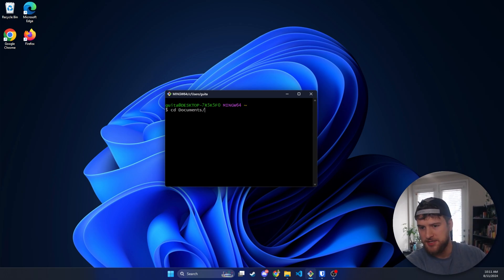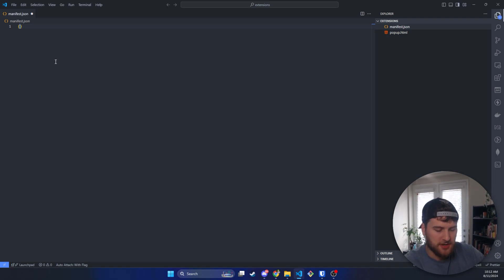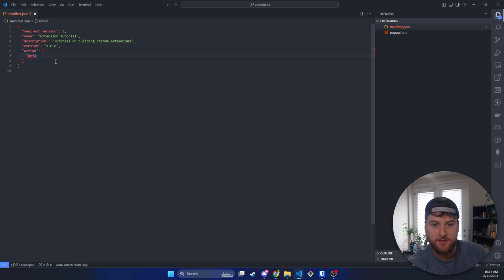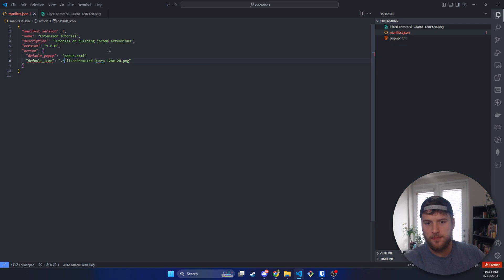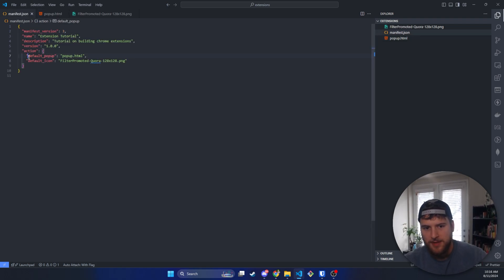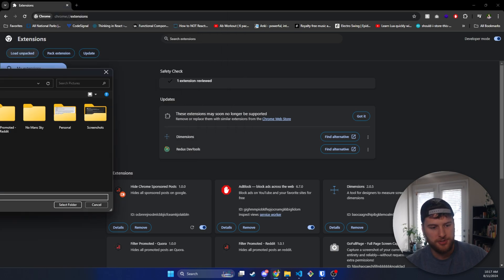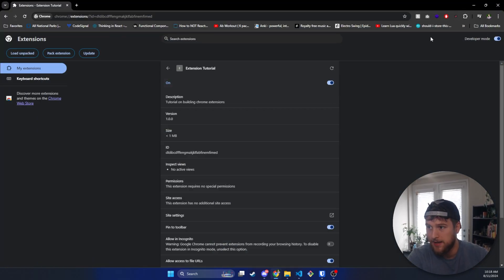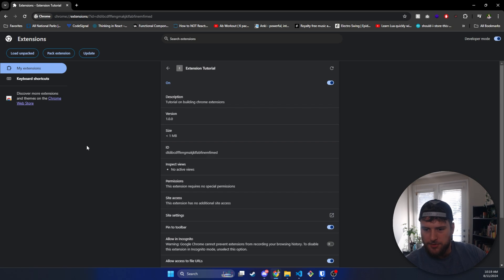How To Build Your First Google Chrome Extension (Part 1)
Tutorial on how to boot Kali linux live from a flash drive